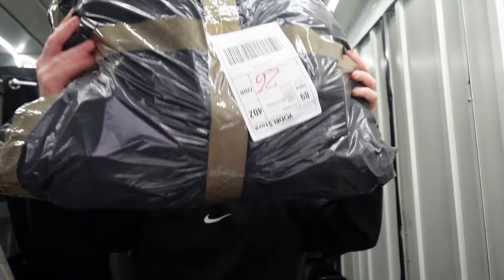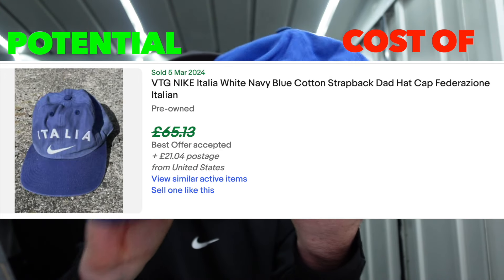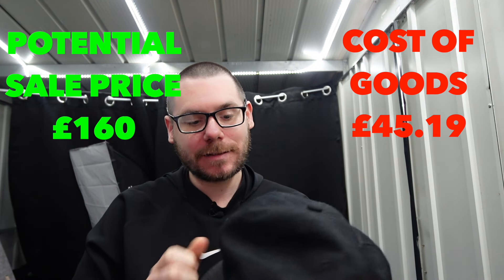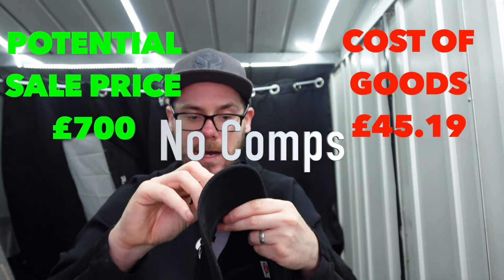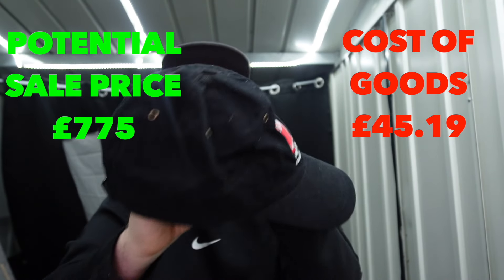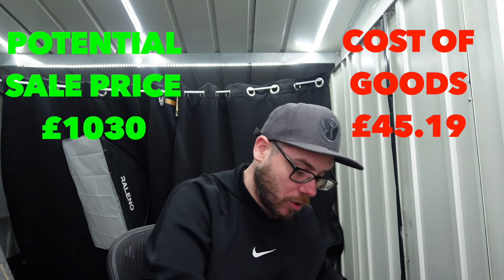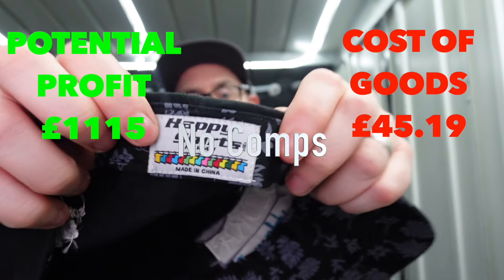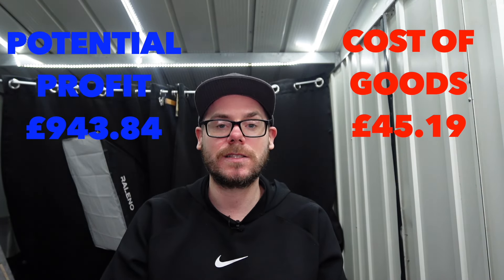My Vinted GAMBLE Paid Off!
I purchased 60 Caps blind from Vinted to Resell on Ebay and found a grail!

Podcast Microphone
Go Pro 10
Rode Wireless Mics
Vlogging Camera
Sit Stand Desk
Mac Mini 2
Photography Lights
Metal Shelving
Clothing Rail

Packing & Shipping

Shrink Wrap
SKU Numbers
Polly Mailer
Clothing Clear Bags
Packing tape
Cardboard Boxes
Bubble Wrap